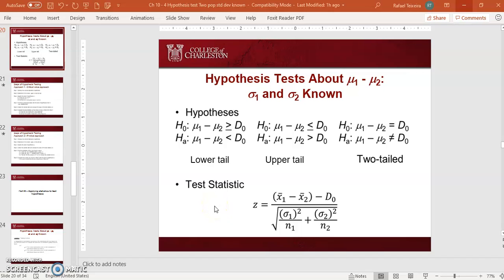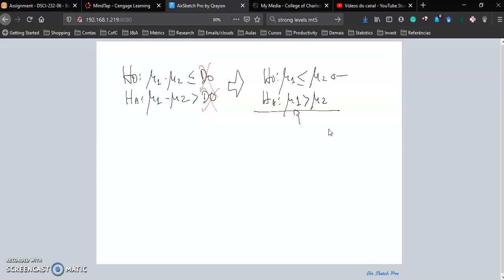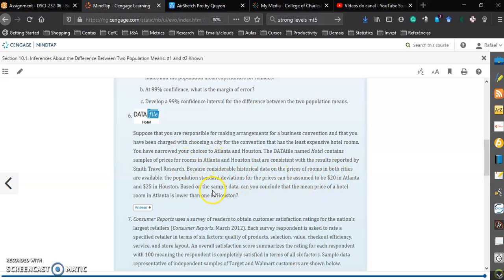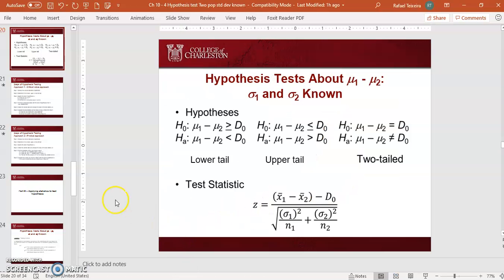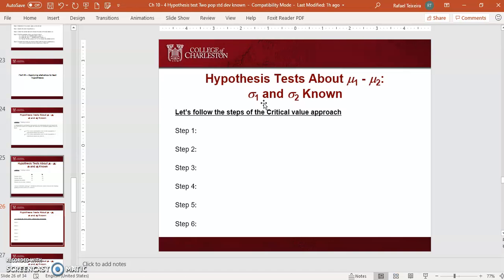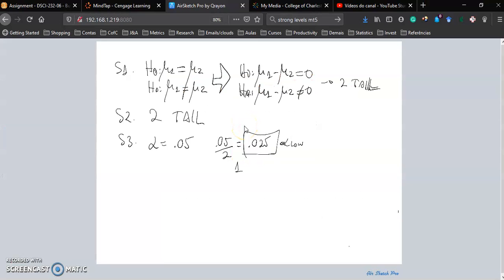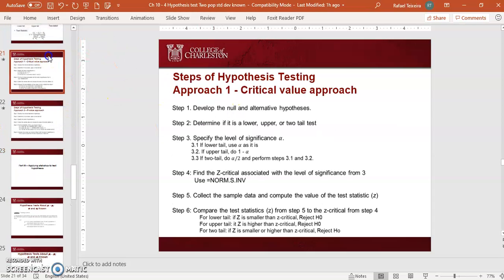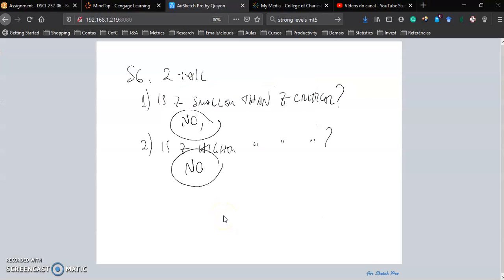Ch 10 Video 10 Hyp test 2 pop mean Std dev known part II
Video about chapter 10 on hypothesis testing for two population means when I know the population standard deviation. In this video, I discuss hypothesis generation using the critical value approach.